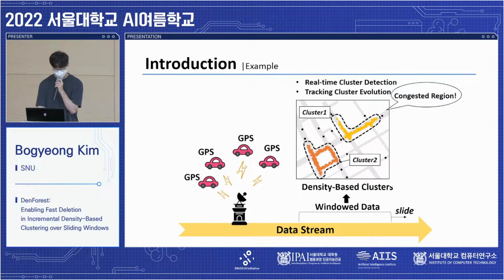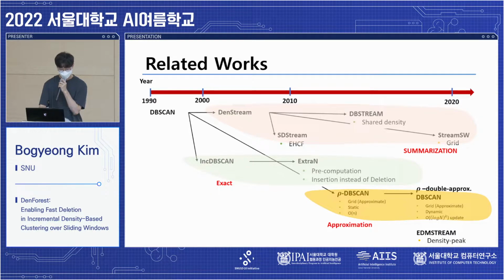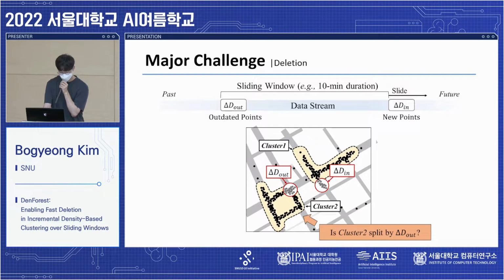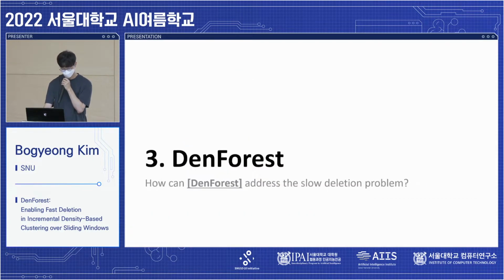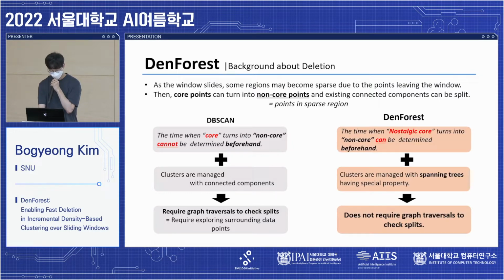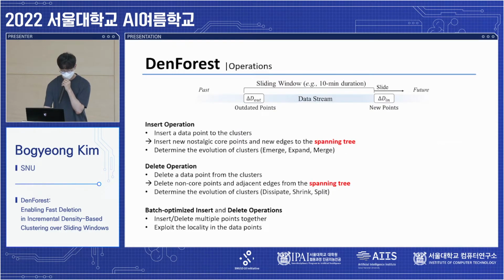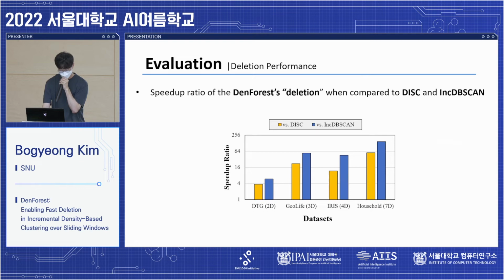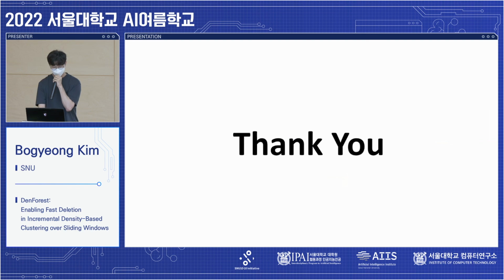[서울대 AI 여름학교] SNU 김보경 - DenForest: Enabling Fast Deletion in Incremental Density-Based ...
DenForest: Enabling Fast Deletion in Incremental Density-Based Clustering over Sliding Windows